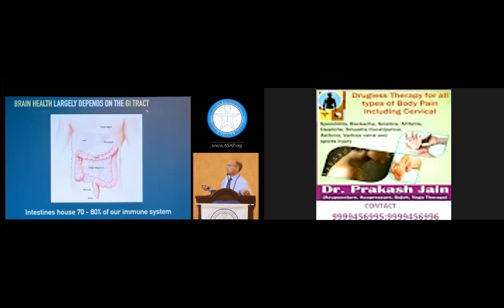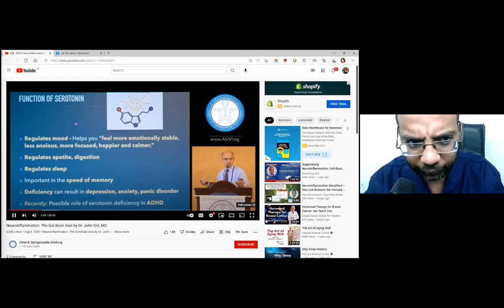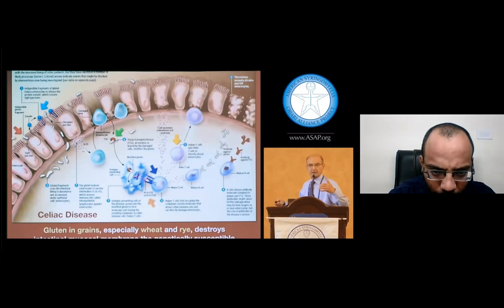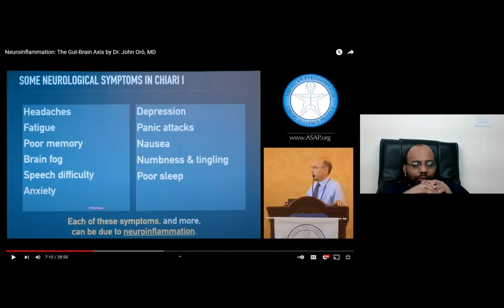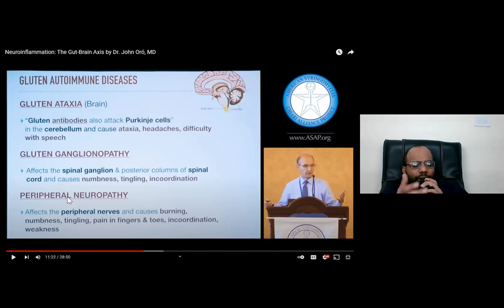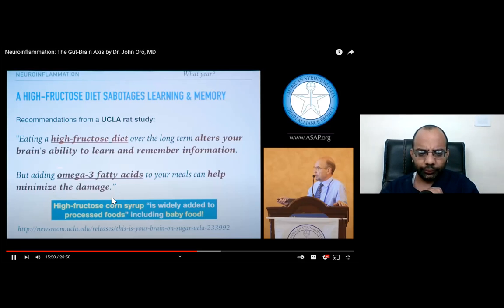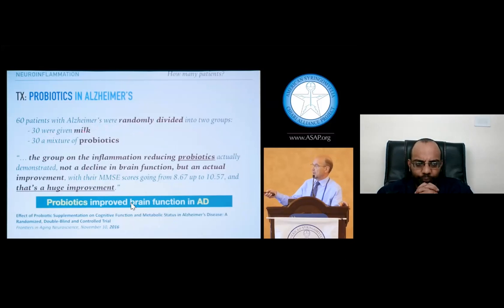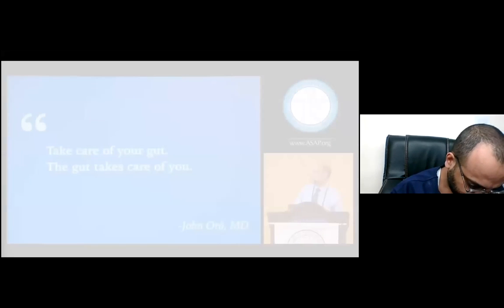mk sastri fellowship webinar 7 april #+91 9999456995 contact for join the course